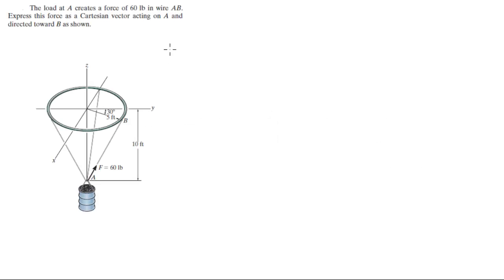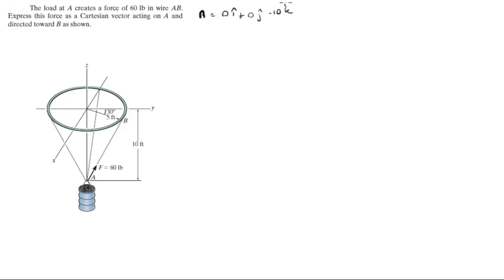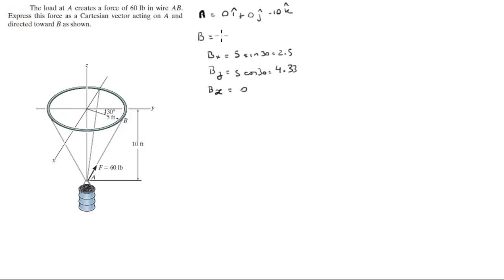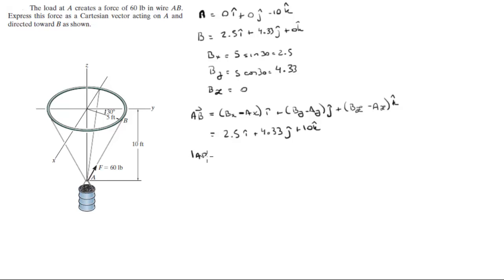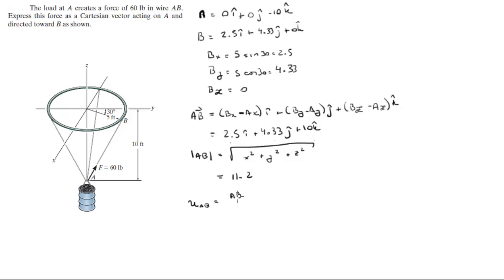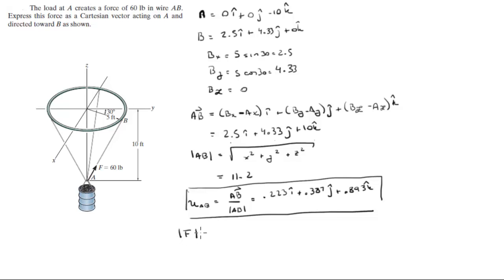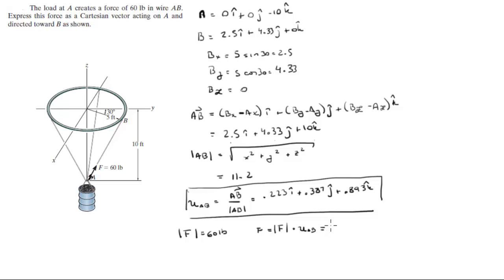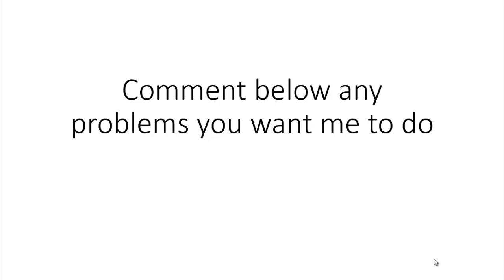Express the force as a Cartesian vector on A towards B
The load at A creates a force of 60 lb in wire AB.
Express this force as a Cartesian vector acting on A and
directed toward B as shown.